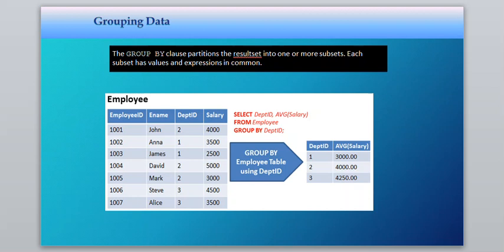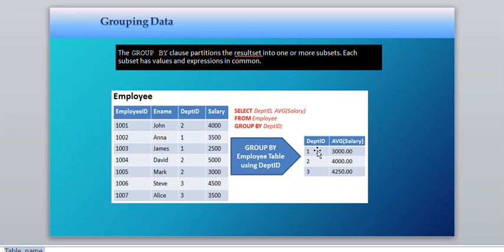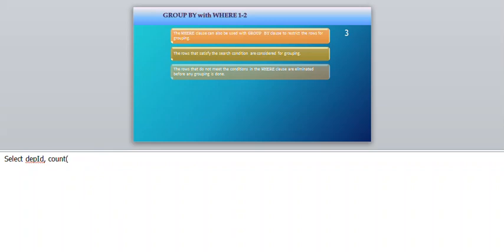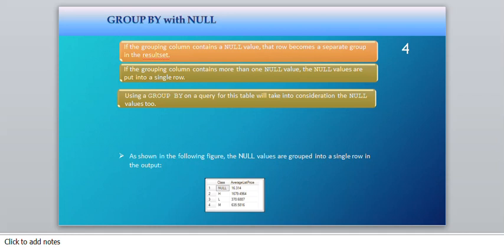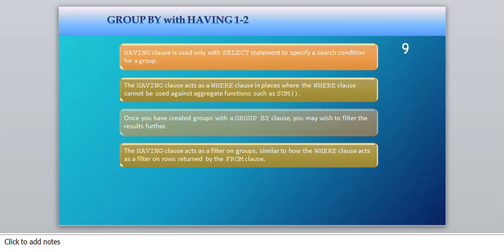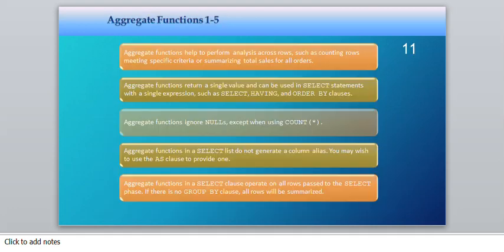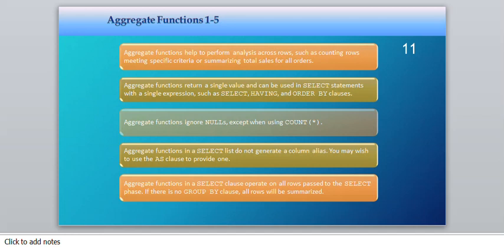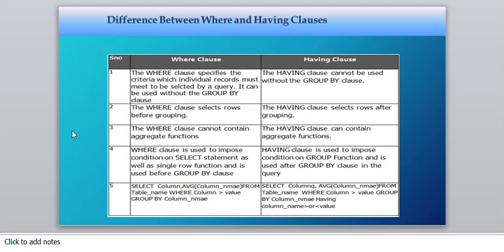Lecture 6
Group Data in SQL